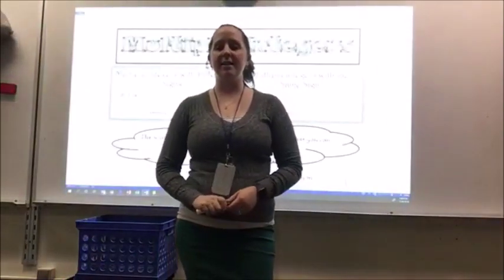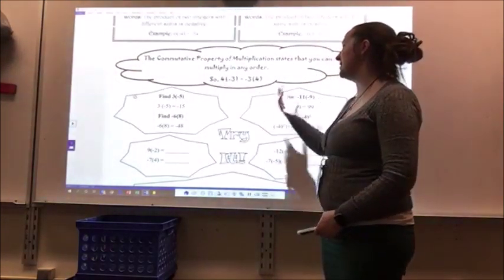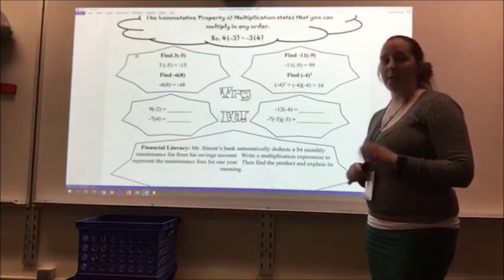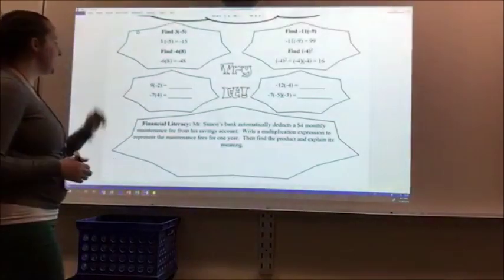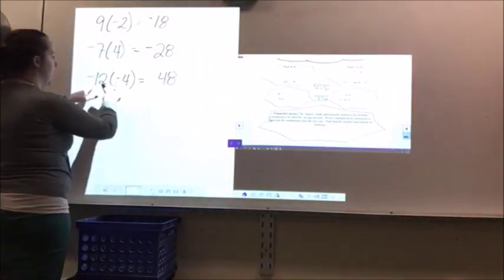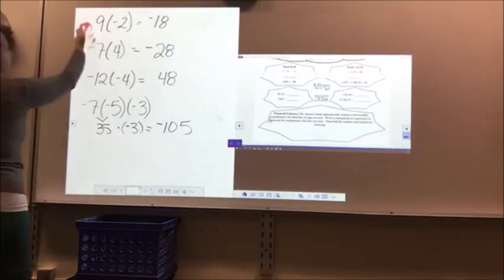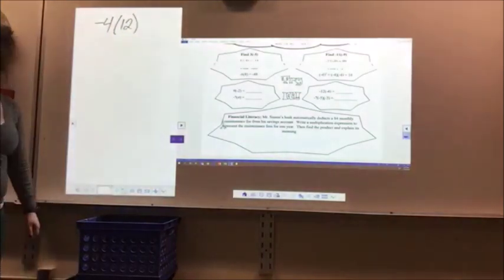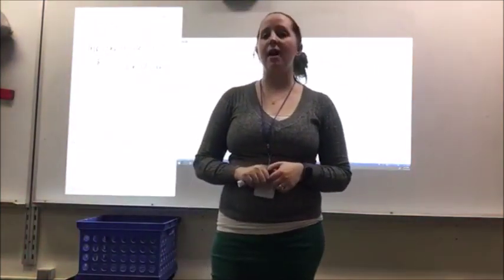Chapter 2 Lesson 4 Silver Math